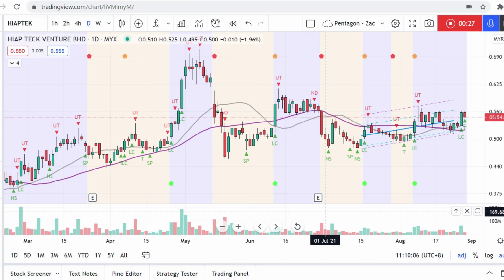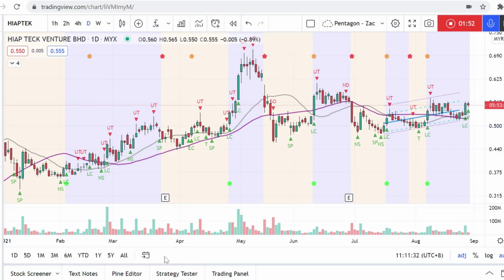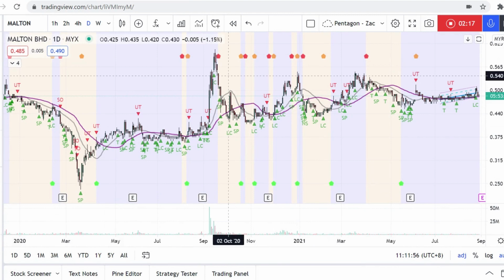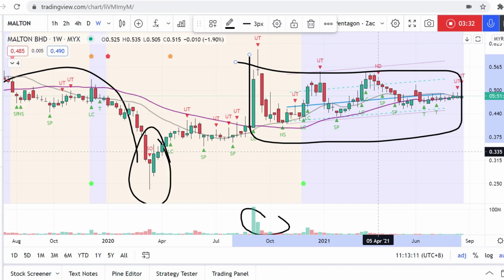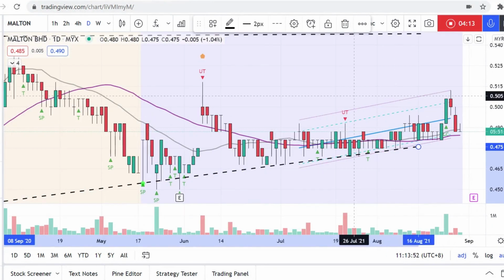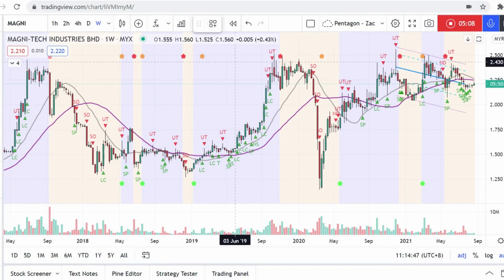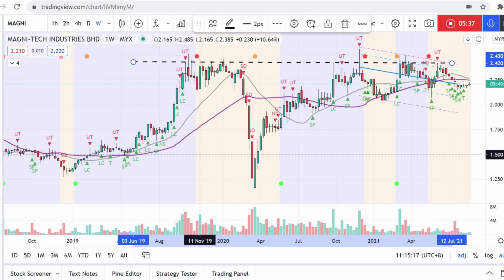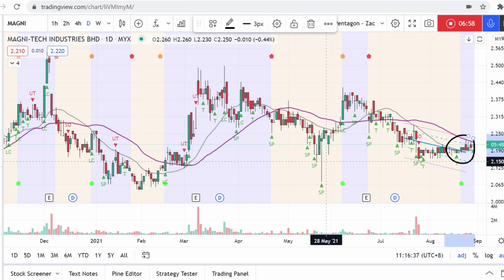Sign of Strength in Re-accumulation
Sign in the chart:

1. Hiaptek
- Effort bars near support
- Lots of NS signal in weekly chart
- Reaccumulation

2. Malton
- Accumulation stage
- High volume Line Change as support and resistance

3. Magni
- Potential re-accumulation
- No obvious reversal with volume yet

Comment in the video below what stocks you want us to review next